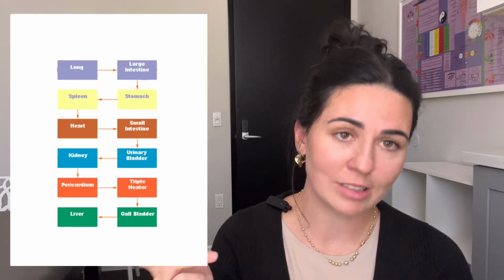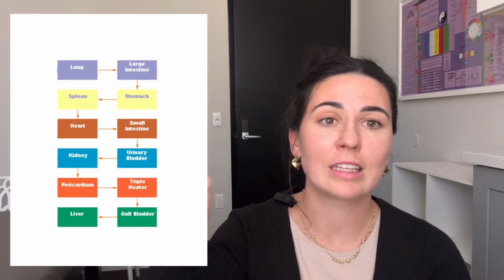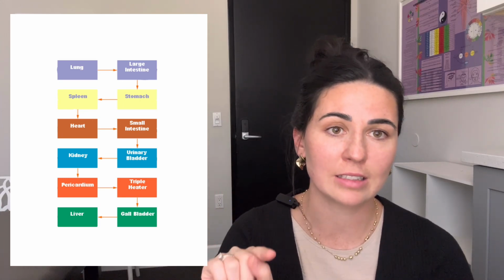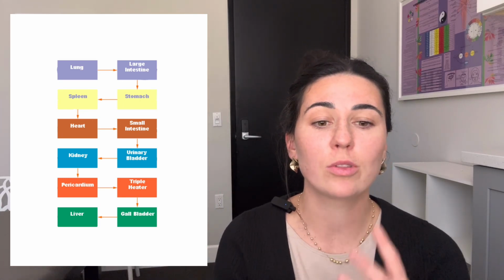The 6 Channels of TCM- Tai Yin, Yang Ming, etc!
Let’s grab the basics of this photo because in applied channel theory there is about to be LOTS of info being pulled from this!